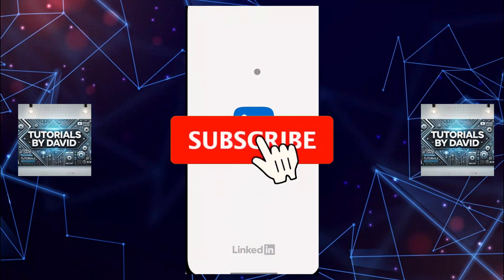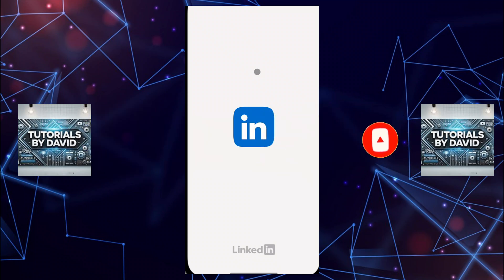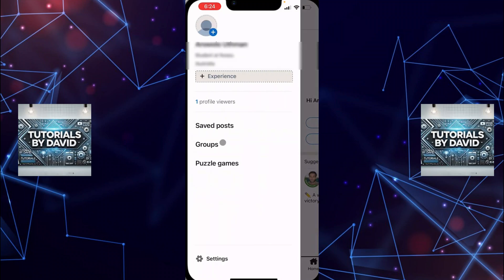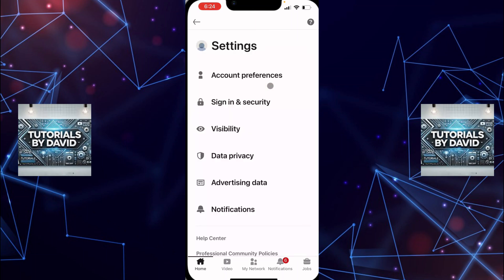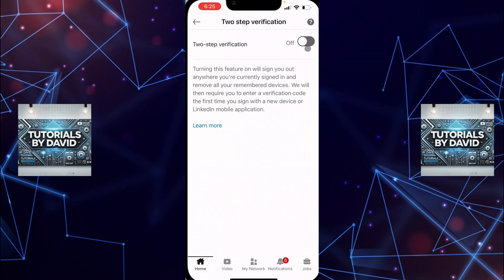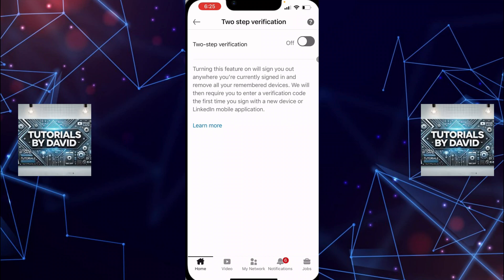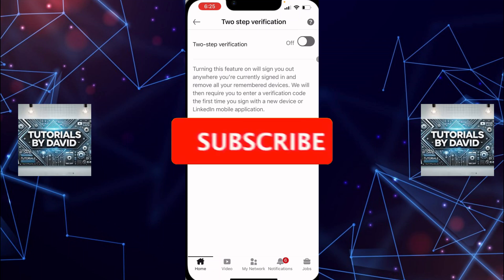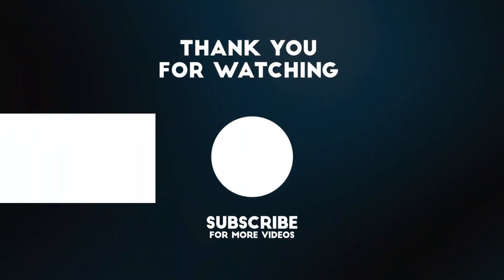how To Remove 2-Step Authentication On LinkedIn In 2026 (2FA Guide)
Learn how to remove 2-step authentication (2FA) on LinkedIn in 2026 with this simple and updated guide! This tutorial will walk you through the entire process to disable 2FA for easier access while ensuring your account settings remain secure.

What You’ll Learn:
✔ How to access LinkedIn security settings
✔ Steps to turn off two-factor authentication
✔ Important tips for account safety

Simplify your LinkedIn experience today! Watch now for the full guide. 🌟